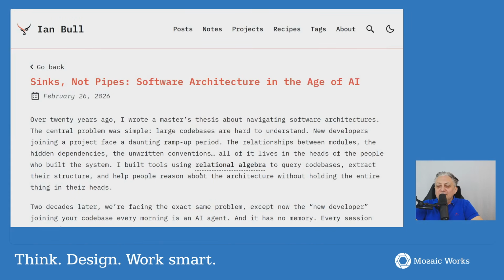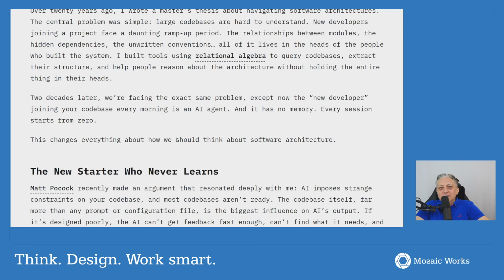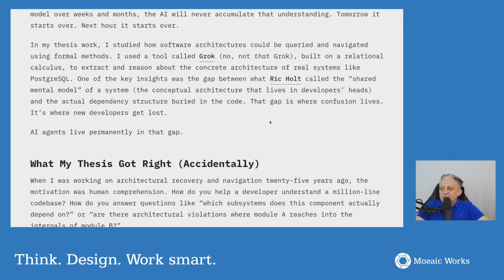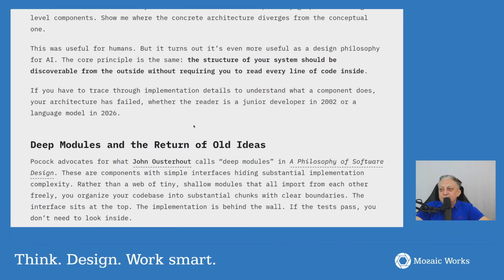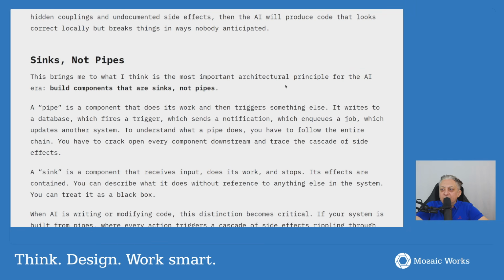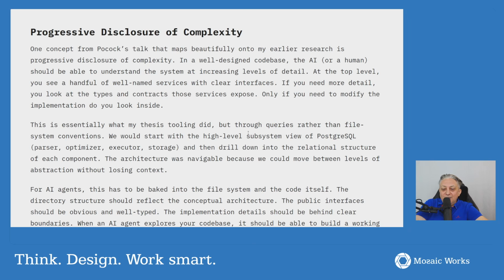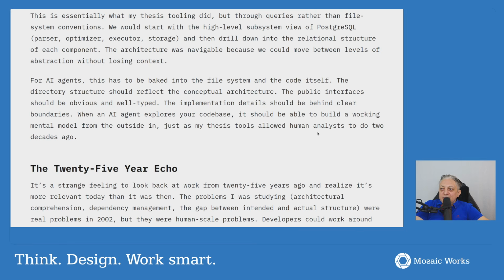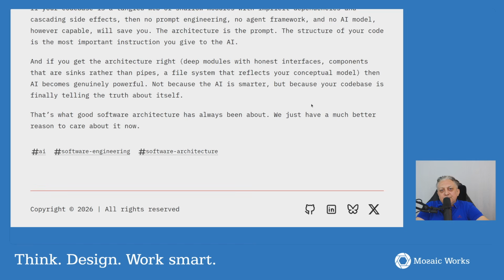Why AI Coding Assistants Misunderstand Your Architecture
AI coding assistants misunderstand your architecture — not because they're buggy, but because architectural intent was never visible in the code to begin with.
In this video I read through and comment on Ian Bull's article "Sinks, Not Pipes: Software Architecture in the Age of AI", adding my own perspective from my work on usable software design. The argument that structuring code for comprehension has real economic value — one I've made for years — is now impossible to ignore.

We cover:

* Why AI agents permanently live in the gap between architectural intent and code structure
* The sinks vs. pipes distinction — why cascading side effects are fatal to AI-assisted development
* Deep modules, low coupling, high cohesion — why the old principles matter more now, not less
* Practical steps: ADRs, architectural tests, context artifacts

The problems aren't new. The cost of ignoring them is.

Chapters

00:00 Introduction
01:26 The new starter who never learns
06:57 Sinks, Not Pipes — Ian Bull's article
11:00 Text and meta-text — what AI ignores in your code
15:38 Deep modules and the return of old ideas
26:00 Practical solutions
36:36 The architecture is the prompt
37:55 Summary

Want to go further? We cover these principles in practice across our learning programs:

Alex Bolboaca is a CTO, senior trainer, and coach at Mozaic Works.